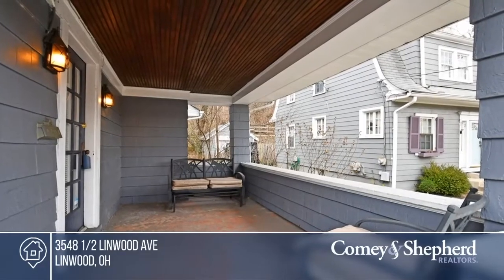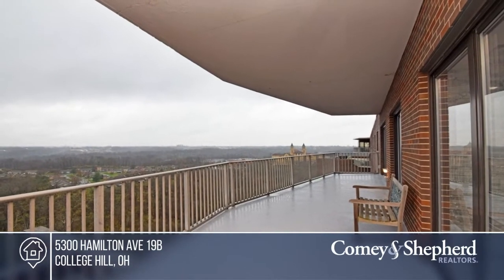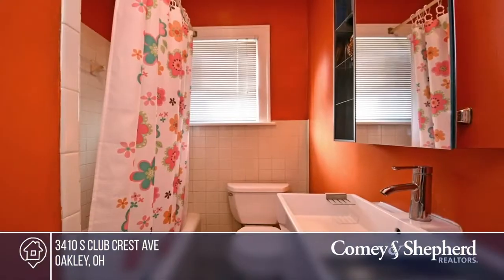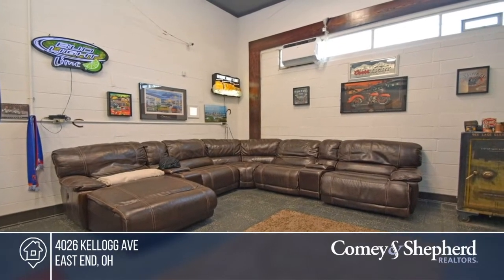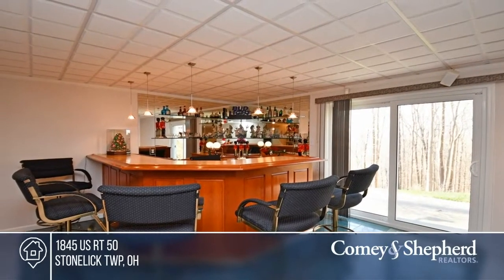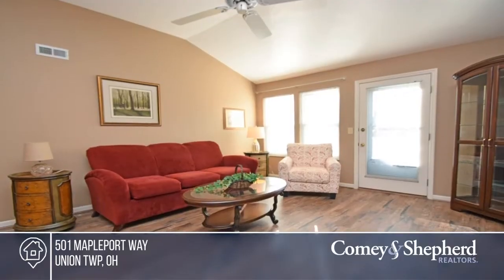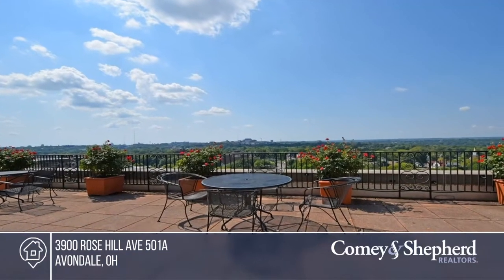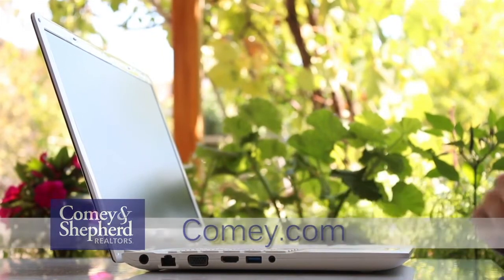Comey & Shepherd 2-7-21